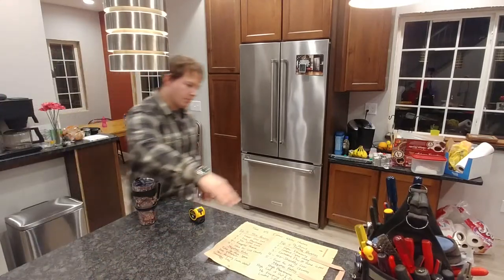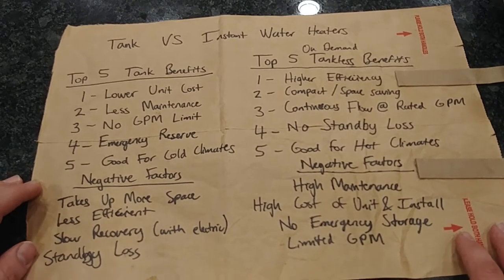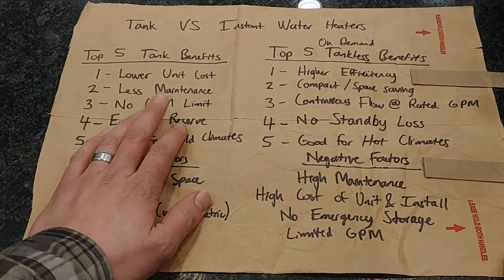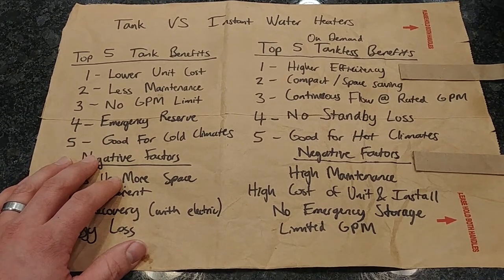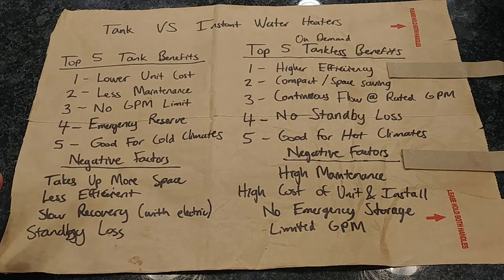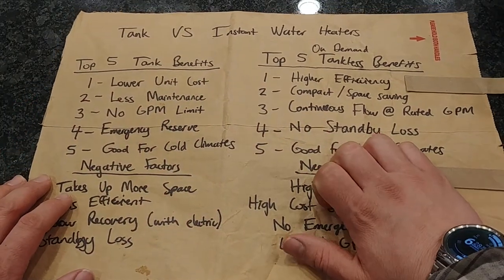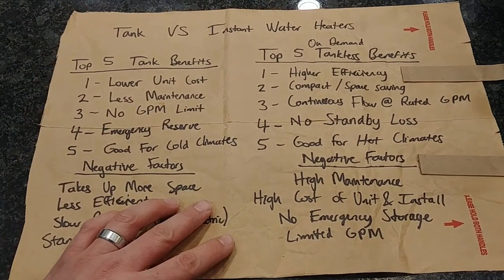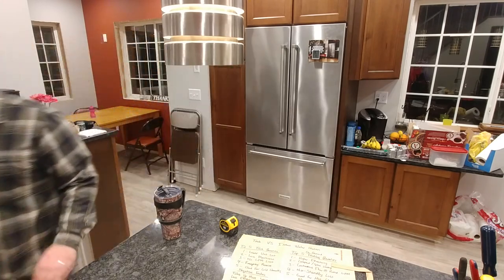Tank vs Tankless Water Heaters - Instant On Demand vs Storage Type - Top 5 Factors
Tank Electric Style Water Heater 52 Gallon
Tank Gas Water Heater 50 Gallon
Tankless Gas Water Heater
Tankless Electric Water Heater

Video explaining the pros and cons of tank type and on demand water heaters from my experience in the plumbing industry. Hope it helps you make the best decision for your situation!

(afflinks above)